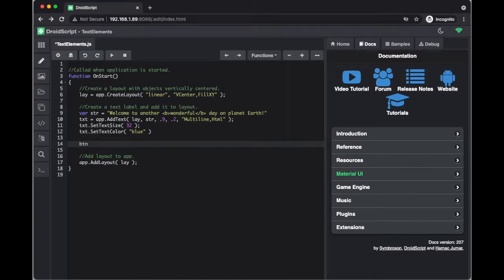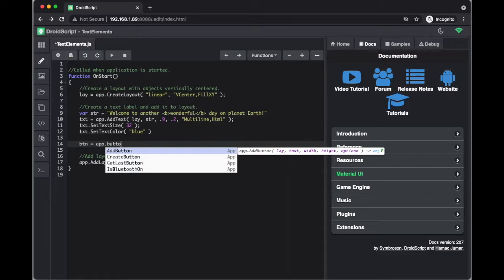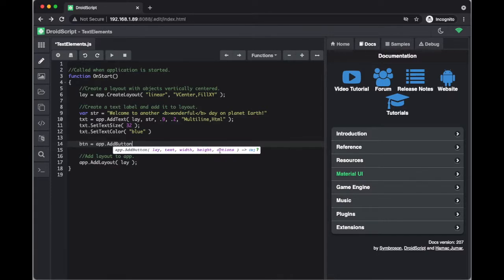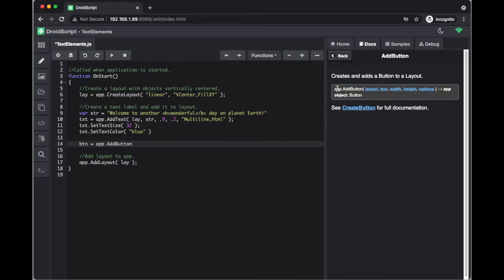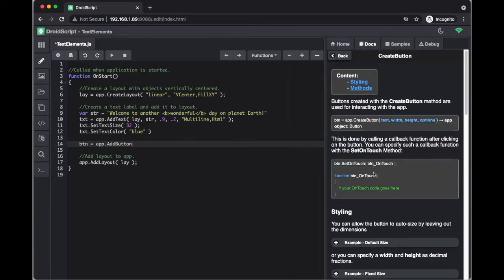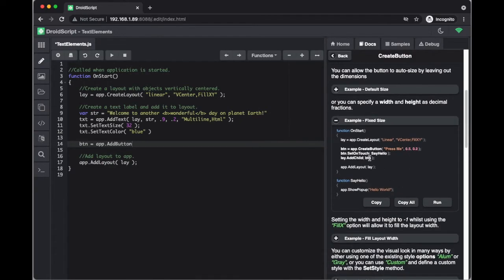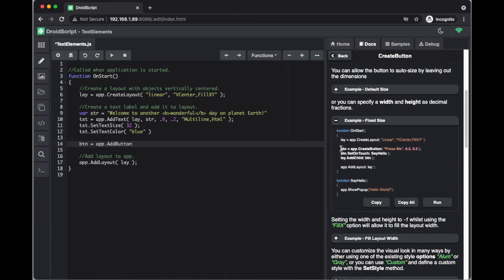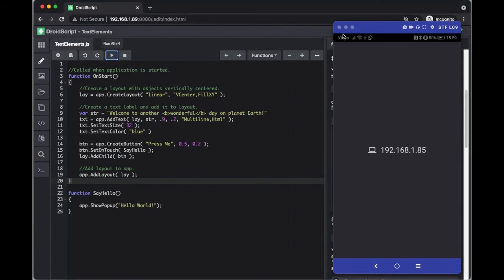DroidScript Quick Tips - Using inline help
Have you ever had a brain freeze trying to remember the name of a method or function you need?  Take a look at this quick tip that shows you how to use the contextual help within DroidScript to quickly find what you're looking for.  Learn how to easily find and copy code from the documentation samples which can all be run independently from within the documentation!

Browse the many built in samples to find extra tips on how to build and use DroidScript components.